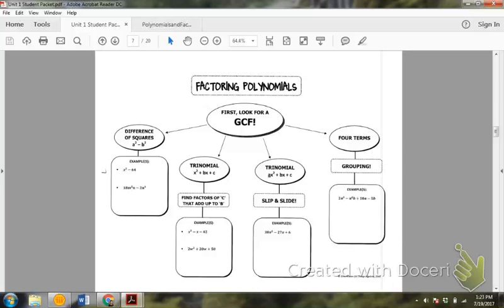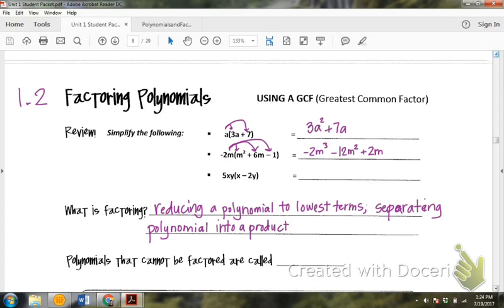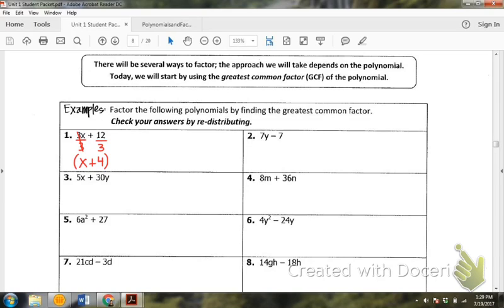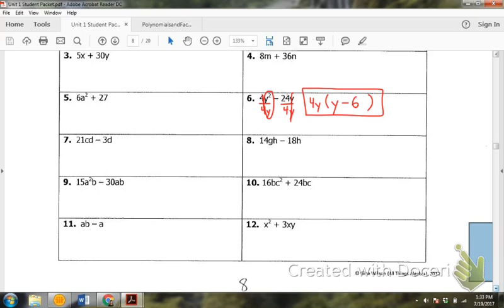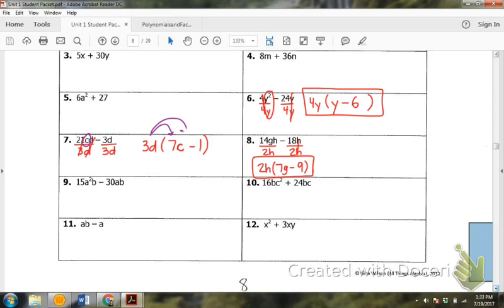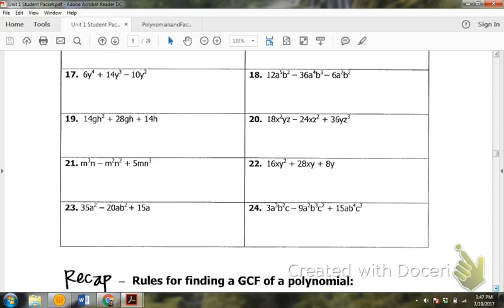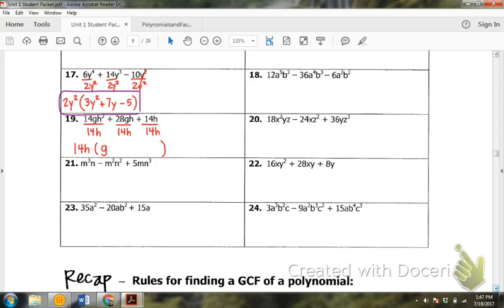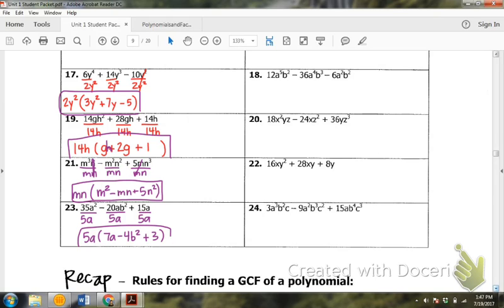1.2 Greatest Common Factor